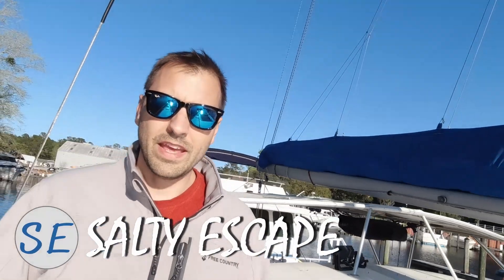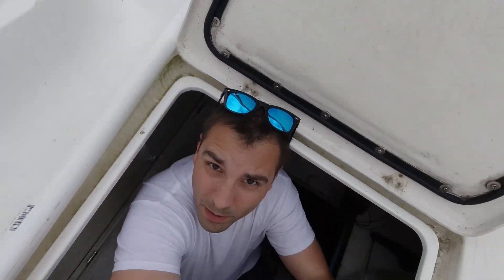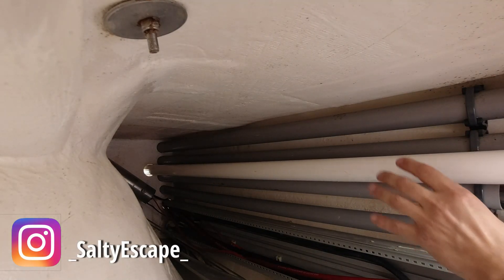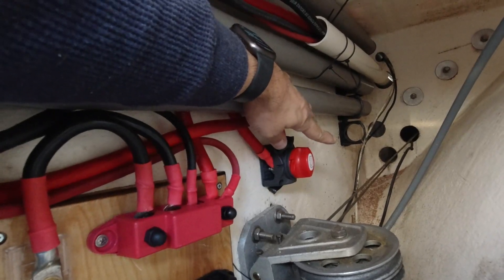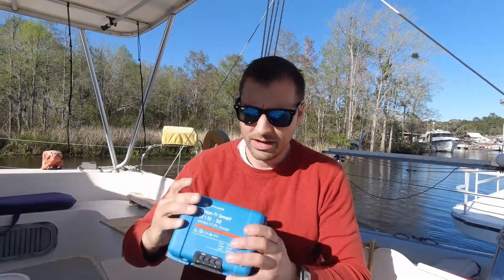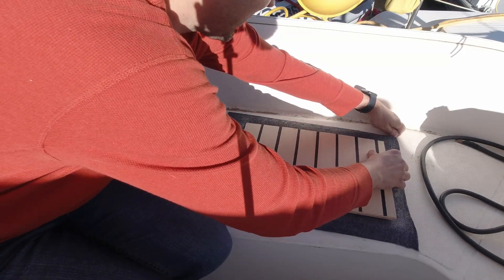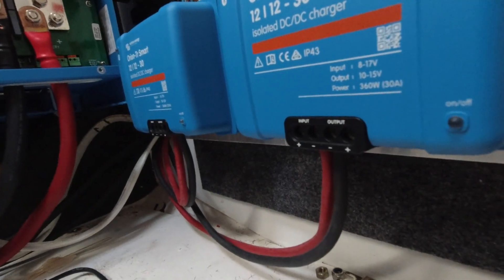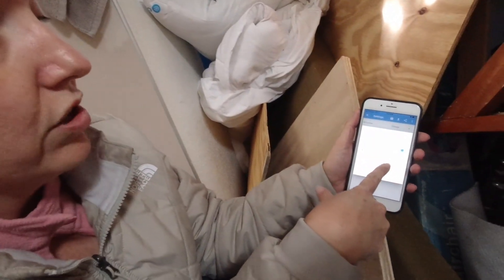Installing Victron Orion DC to DC chargers for AGM to LiFePo4 charging on our Catamaran Sailboat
We chose to install Victron Orion DC to DC chargers on our engines to utilize all extra power from the alternators.
Finishing the DIY Lithium battery install on our 1996 Fountaine Pajot Venezia 42 Sailing Catamaran!  We move the engine start batteries to the engine compartments and install the Victron Orion 12-12-30 smart charger to take extra power generated by the alternators and charge the lithium batteries.

DIY Lithium

**-Using these links I will earn a small referral commission (with no increased cost for you)